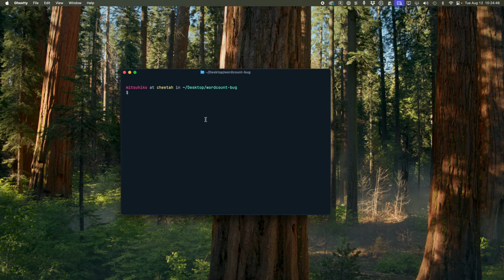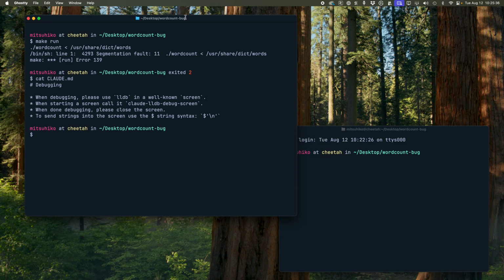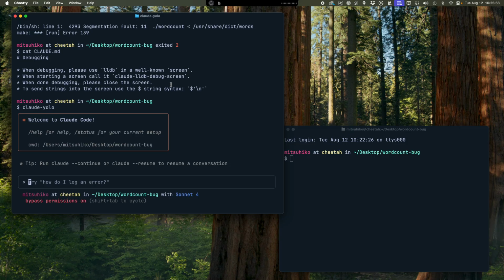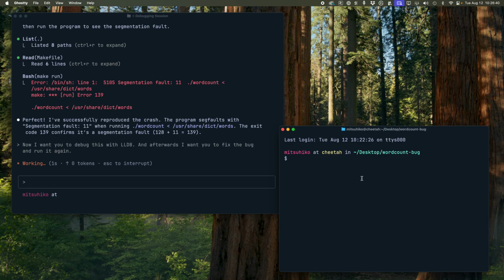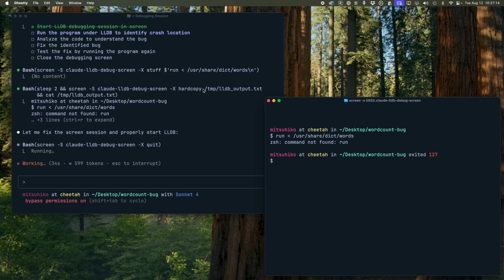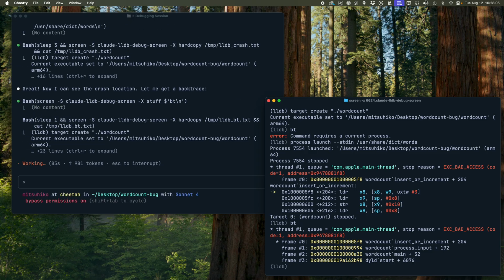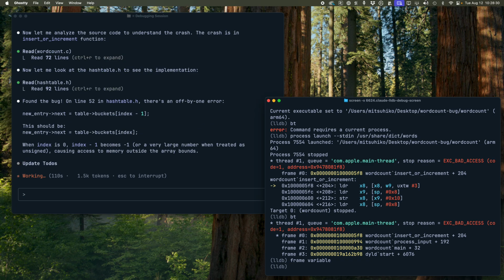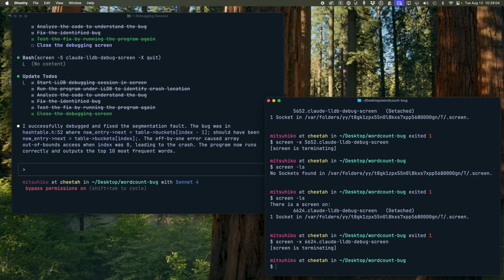Claude Runs LLDB in Screen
Just a small demo that with the right prompts, claude can run a text based debugger in screen.